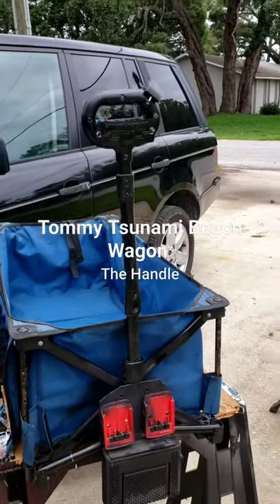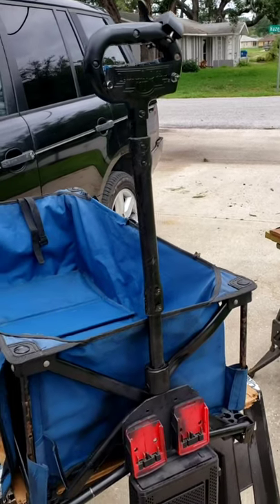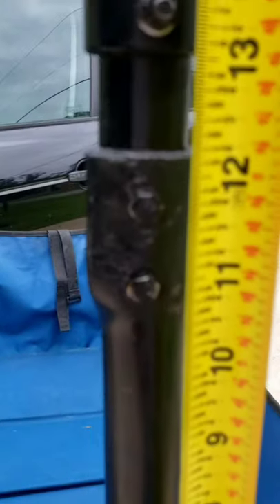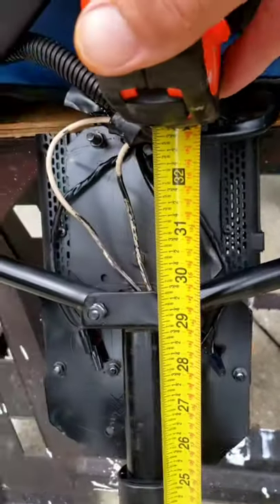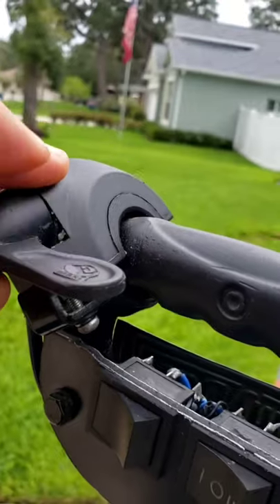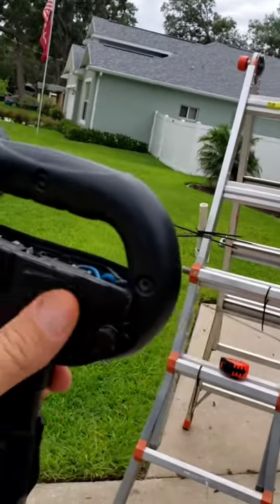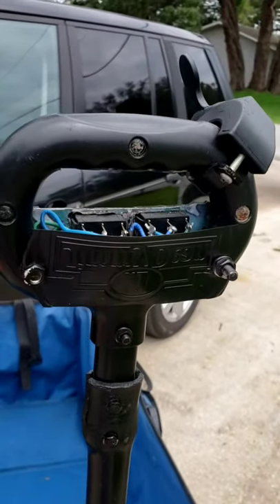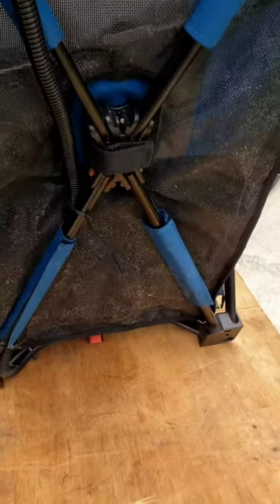Tommy Tsunami Beach Wagon 'The Handle'